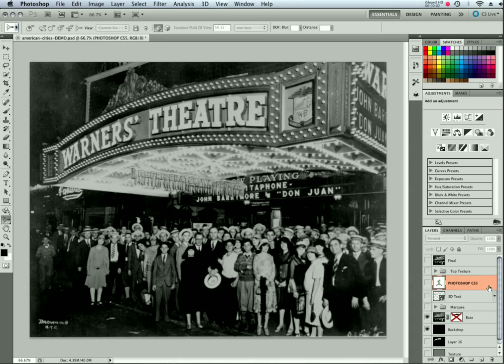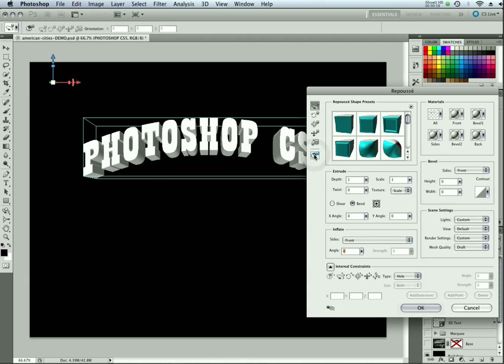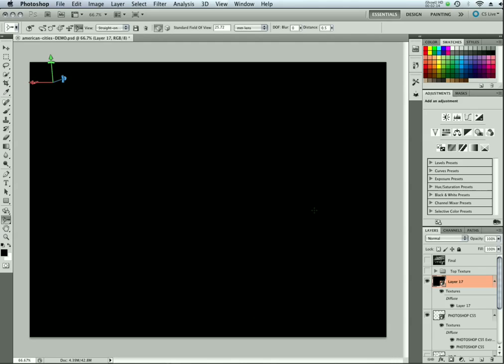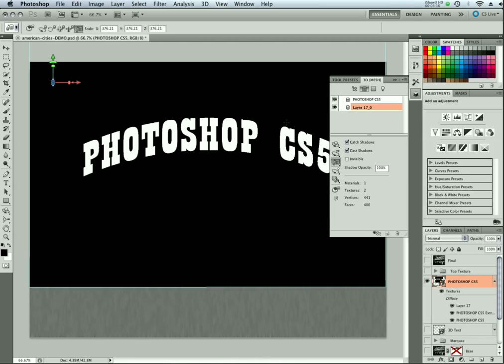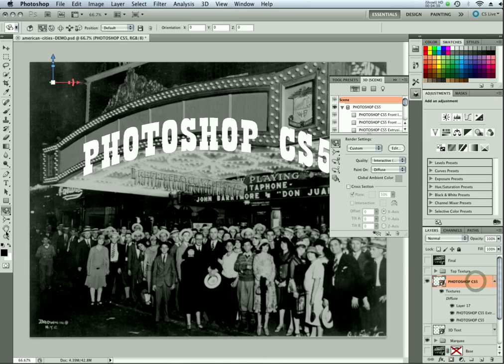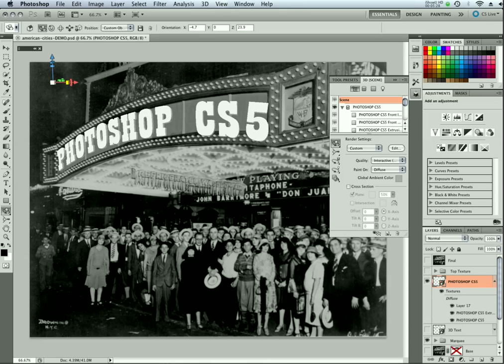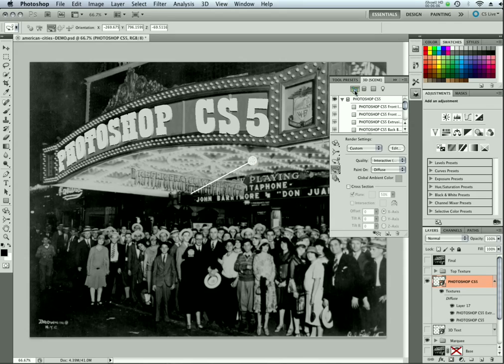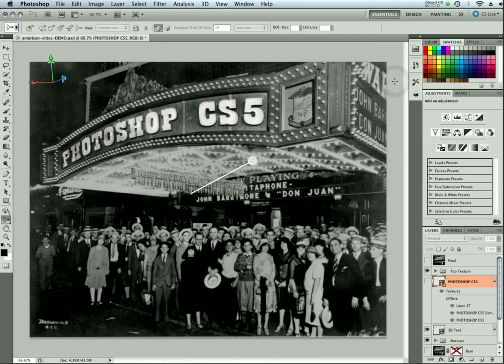Photoshop CS5 Extended: Create 3D Text Using Repoussé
Join Scott Valentine once again as he shares more about his favorite Photoshop CS5 Extended Feature: 3D Repoussé. He will walk you through how to turn normal text into 3D.

Scott Valentine is an award-winning experimental photographer and long-time Photoshop user in both artistic and technical capacities. He contributes considerable time to the Photoshop and digital photography communities at AllExperts.com, CommunityMX.com and one of the longest-standing Photoshop web communities, PhotoshopTechniques.com. Scott has a deep understanding of digital imaging and optical physics, and served as a subject matter expert in microphotography and technical image analysis at a national laboratory.